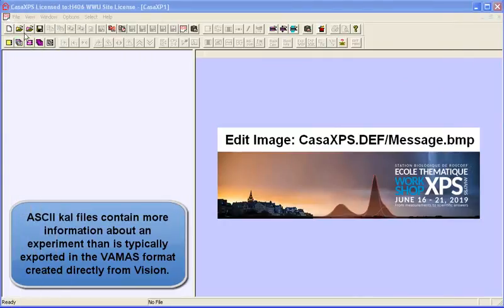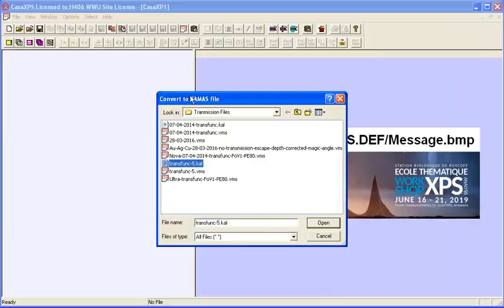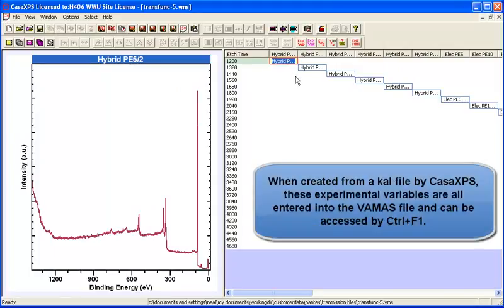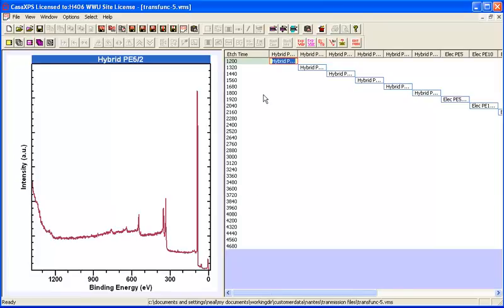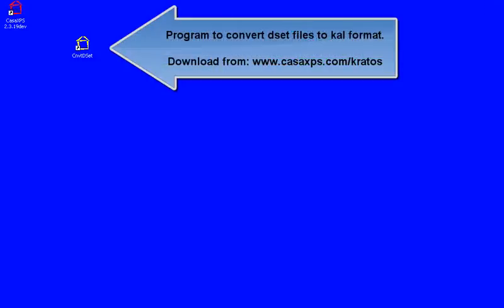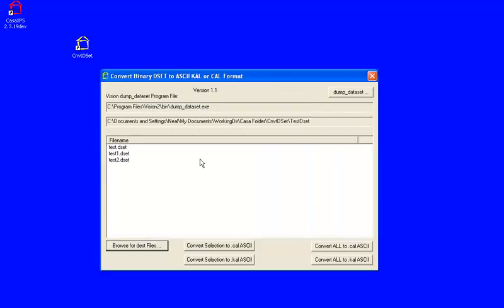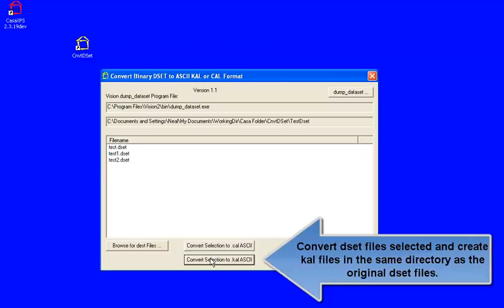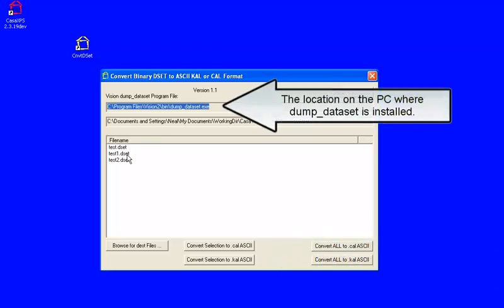Exporting Vision Binary Data as ASCII Data in CasaXPS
Exporting Vision Dataset binary files to equivalent ASCII files. These ASCII files can be converted by CasaXPS to obtain VAMAS files with additional experimental context compared to the VAMAS files exported directly by Vision.